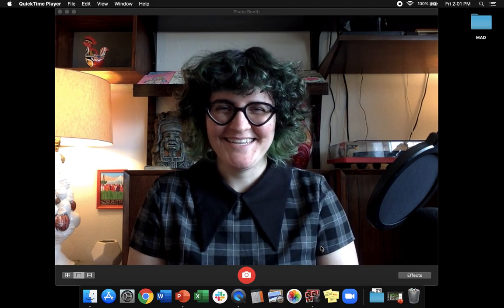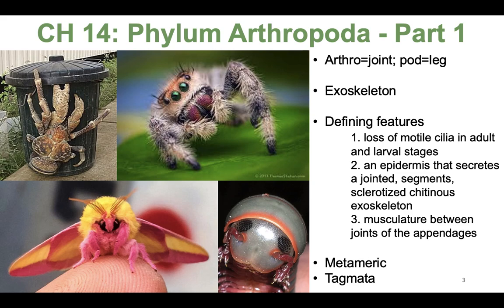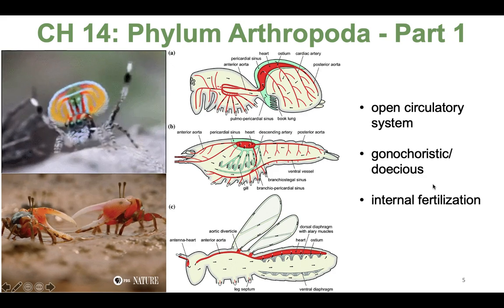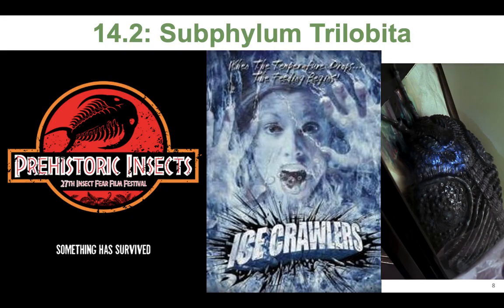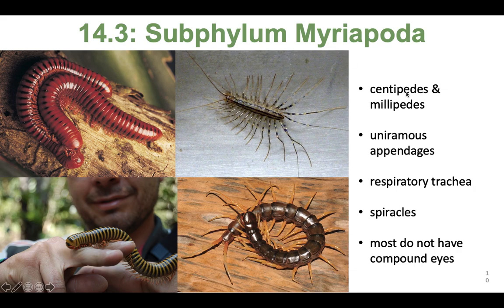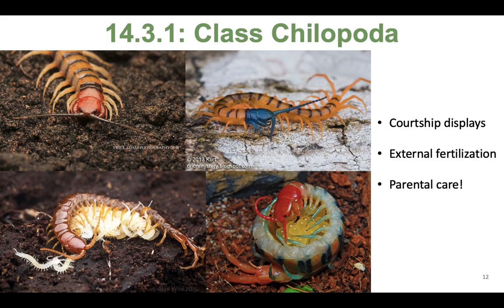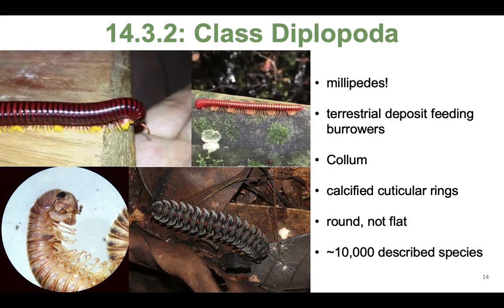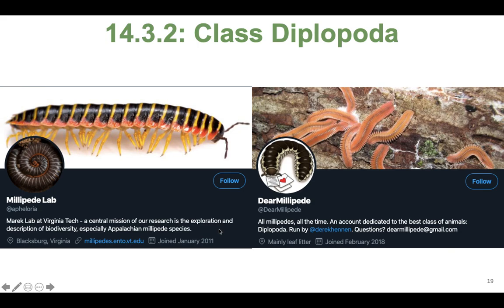BL 252: Video 3: CH 14: Phylum Arthropoda - Part I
Sources of all images are listed below:
Slide 1